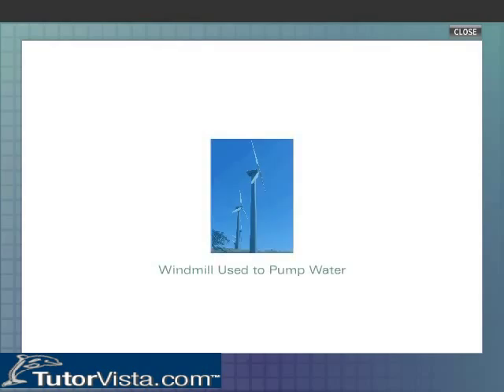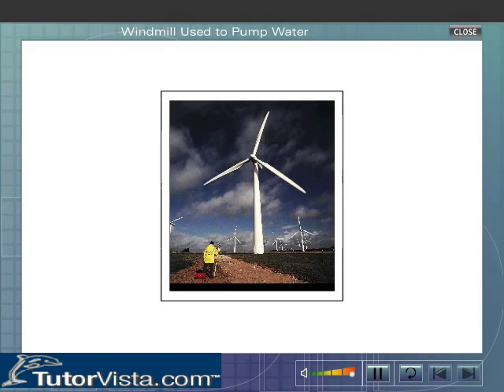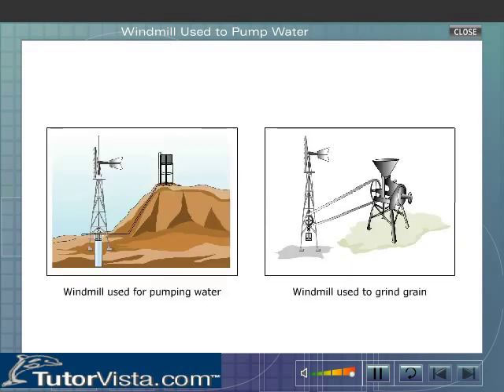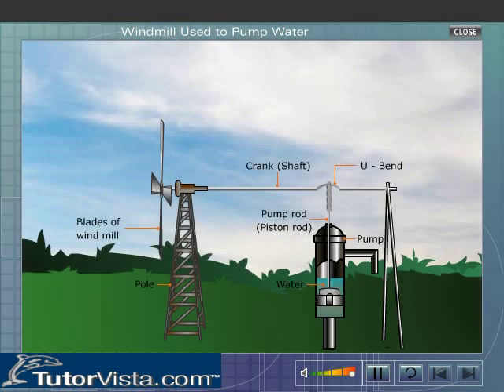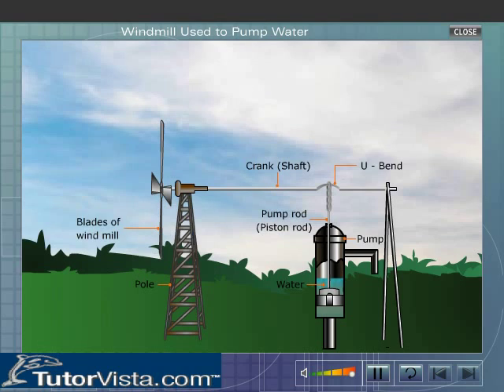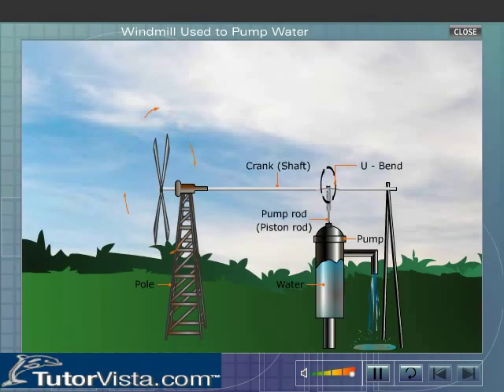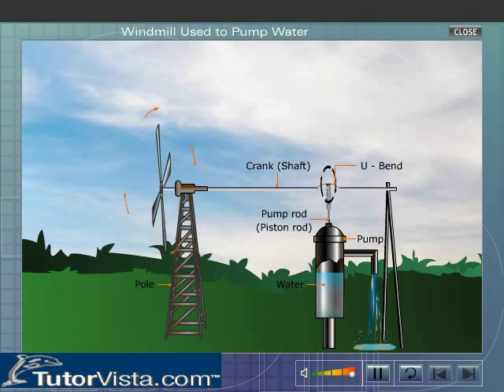Windmill Used to Pump Water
Windmill Water Pump

 Windmills were used to pump water from very earlier times.  Availability of fresh water is major problem around the world and one reason for this problem is inability to pump water from wells and transferring it from one place to other. At the places, where electricity is not available or scare, wind mills can be successfully used to pump water to provide water for human use as well as drinking water for large sheep stocks